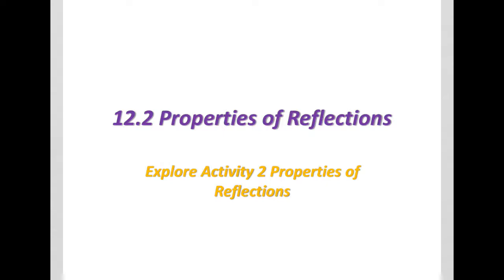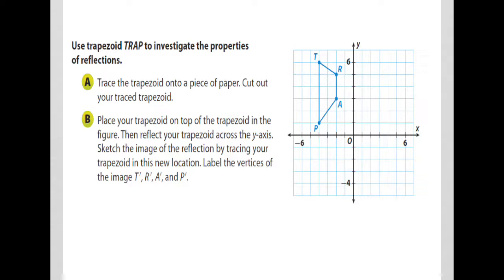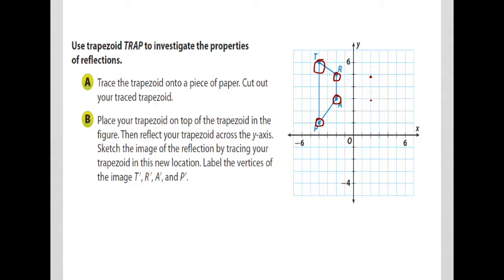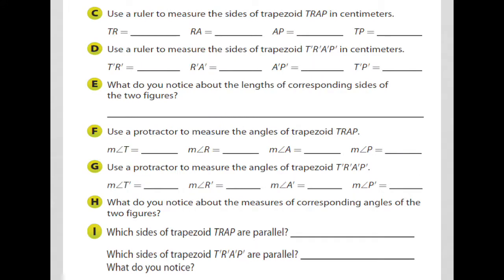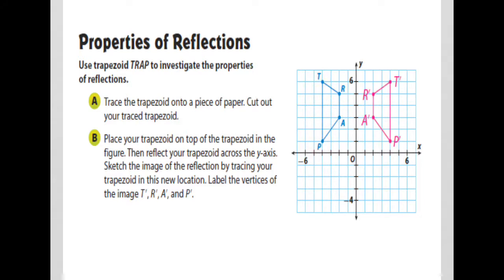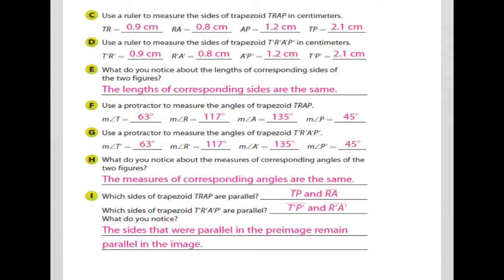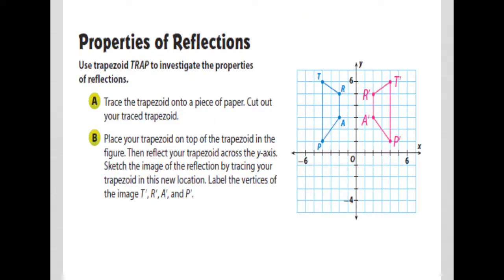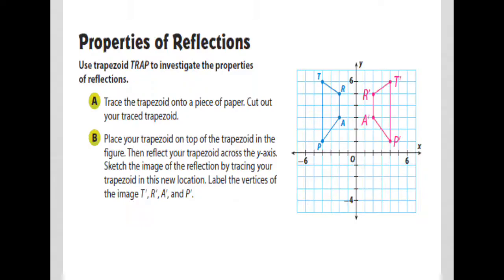12.2 Properties of Reflections Explore Activity 2 Properties of Reflections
8th Grade Math
Unit 5
Section 12.2 Explore Activity 2